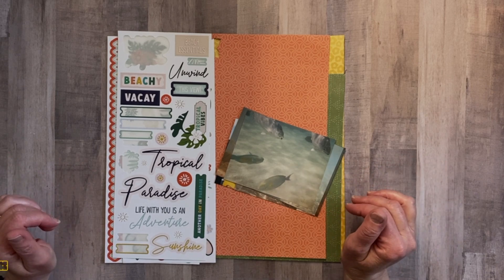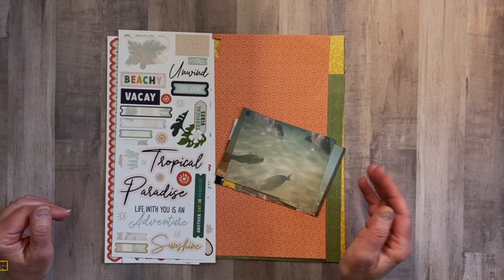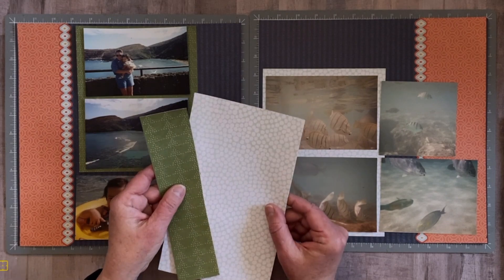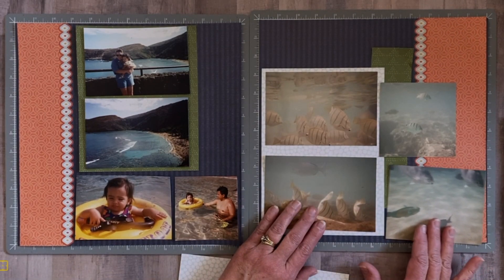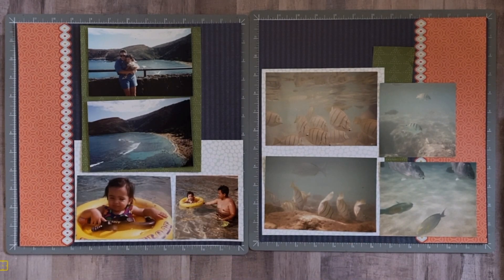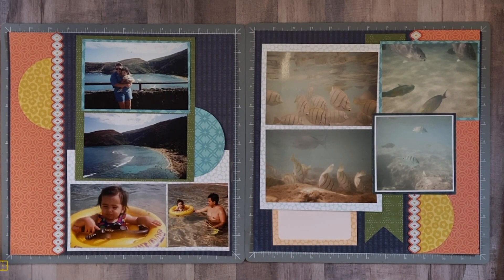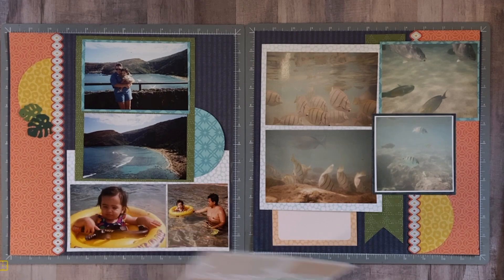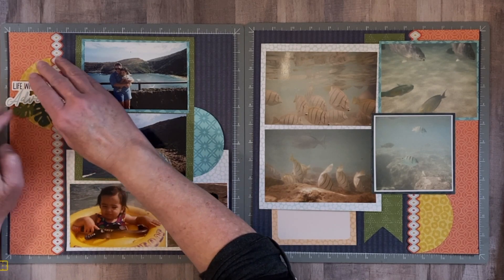Creating Simple Beautiful Pages by Adding Layers Video #3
Adding layers of paper to your scrapbook layout adds depth and texture to your layout without the use of tools. Helps you use up scraps and adds extra color! Adding Layers to our layouts doesn’t have to be hard. In this Keeping it simple series we will talk about how and why we use layers. Then we will create 2-page layouts using layers!! I hope you enjoy playing along.

Creative Memories Products in this Today’s video:
Tropic Time Collection:

General Items
12” Trimmer:

Now’s a great time to become a CM Advisor! Fun meeting new people, grow a side business, many opportunities.